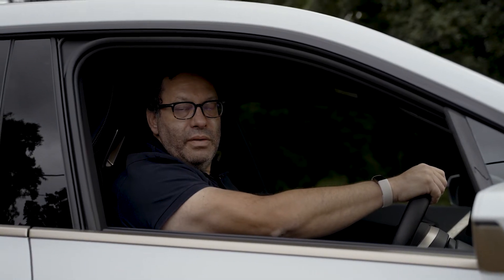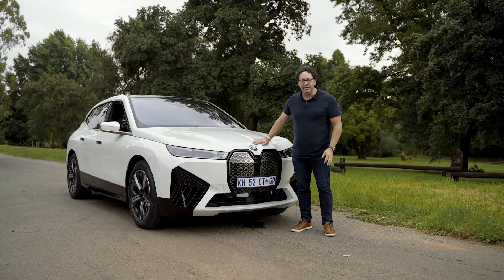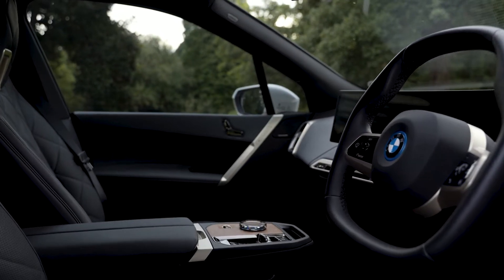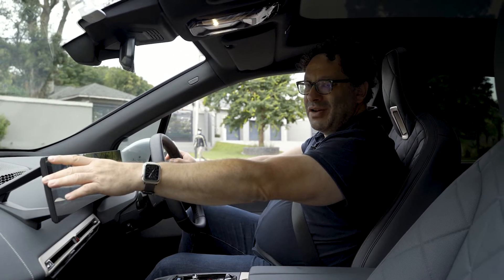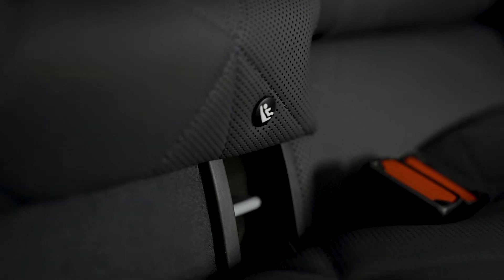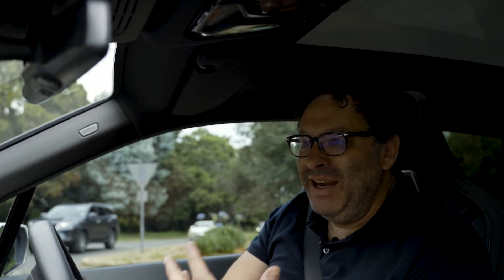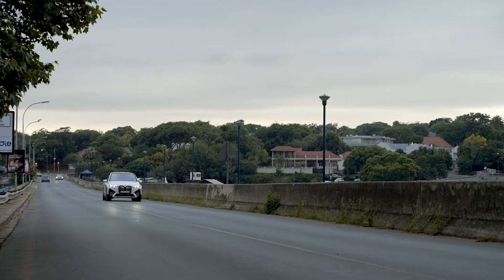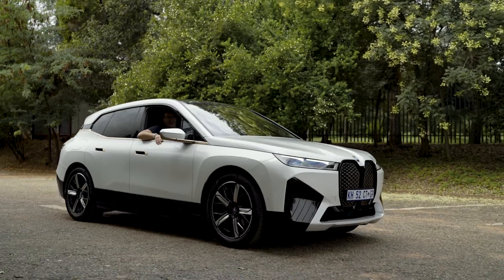The silent and self-healing: BMW iX review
The all-electric iX is BMW's latest luxury offering to the South African EV market. Two models will land on our shores, the xDrive40 and xDrive50. We had a chance to test the former which starts at R1,650,000. For that, you'll get a power output of 240kW and 630 Nm of torque.

With the 71 kWh battery, you'll get 350km before you need to recharge. You can recharge from your 220V plugs but that might take a while. It also supports DC fast charging and that'll get you from 10% to 80% in about 31 minutes. All that power is wrapped up in a luxurious package that makes for an immaculate driving experience. Oh, and did we mention this SUV will do 0-100km in 6.1 seconds?